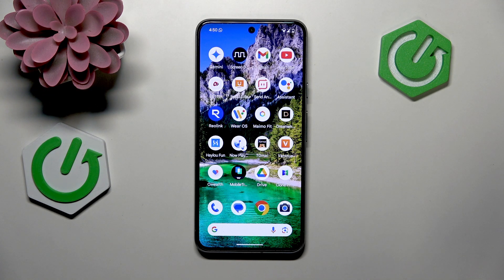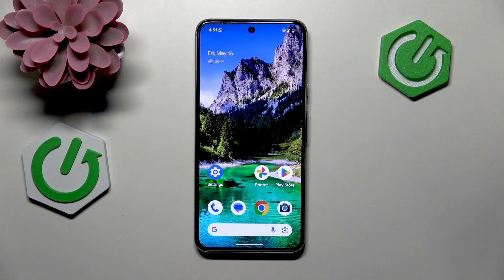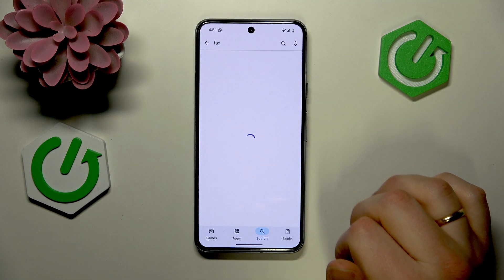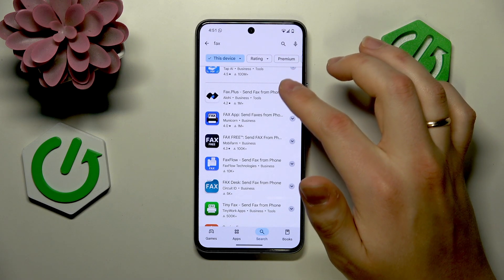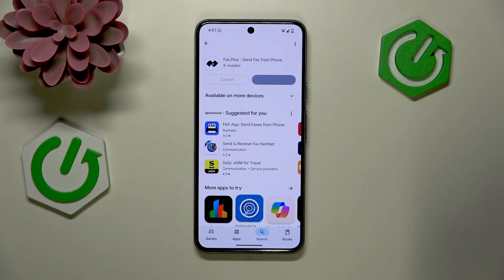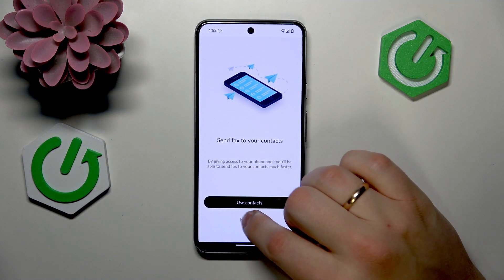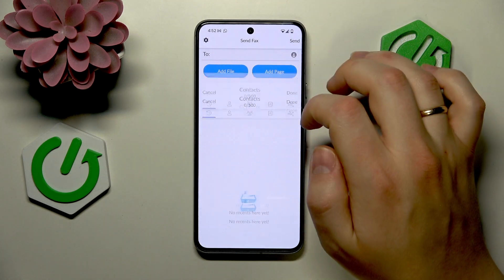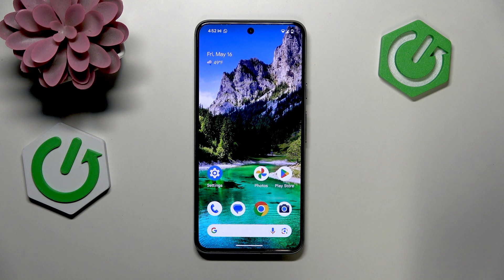How to Fax from Android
If you need to send a fax from your Android phone, this video will show you the easiest way to do it using free or paid fax apps from the Google Play Store. Most Android smartphones do not have built-in fax features, but you can quickly install a trusted third-party fax app to send or receive faxes directly from your device. We’ll walk you through searching for fax apps, choosing the best one, installing it, signing in, and sending your first fax. Whether you want to fax a document, photo, or PDF, you’ll learn how to fax from any Android phone step by step.

How to fax from Android phone using an app?
How to send a fax from Android smartphone for free?
Which fax app is best for Android phones?

0:00 Introduction
0:19 Why you need a fax app on Android
0:32 Searching for fax apps in Google Play Store
0:47 Choosing and installing a fax app
1:10 Signing in and setting up the app
1:28 Sending a fax from your Android phone
1:48 Final tips and support